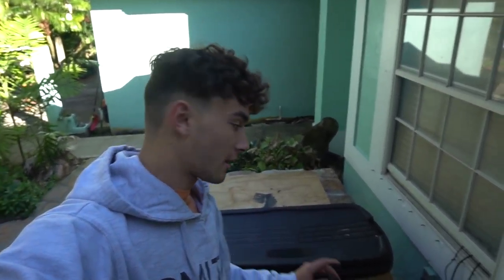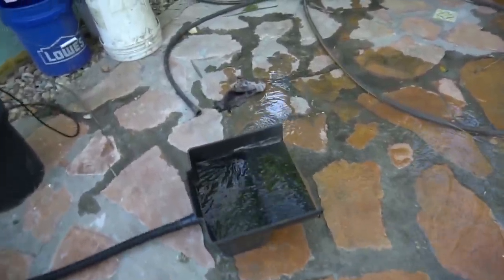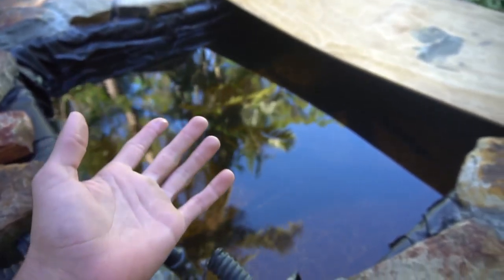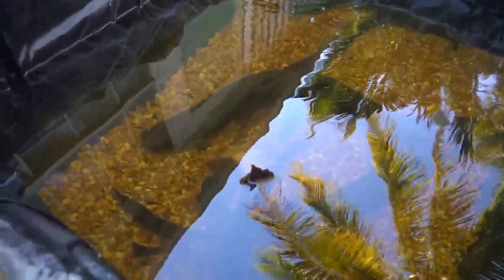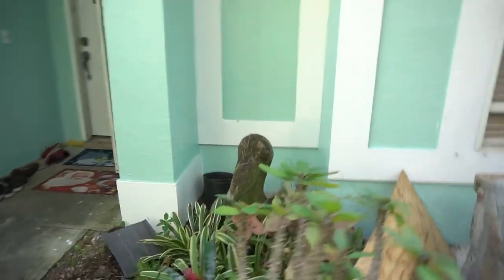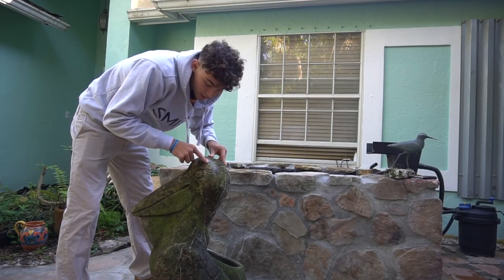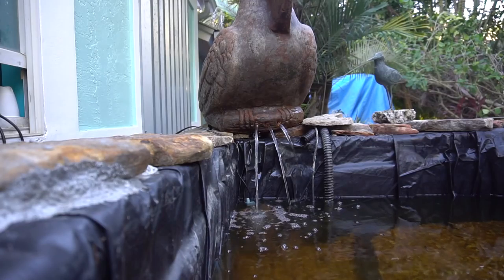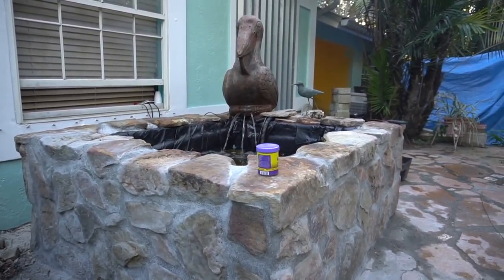Making The POND WATERFALL!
This is the final thing to finish for the pond so I can finally say the pond is fully done! Now be ready for the feeding videos of all the fish because they all eat now. Excited to share this with you guys!